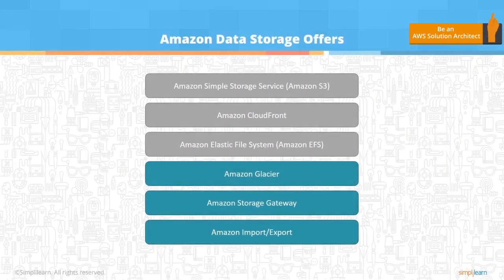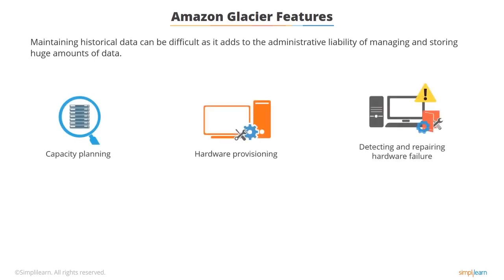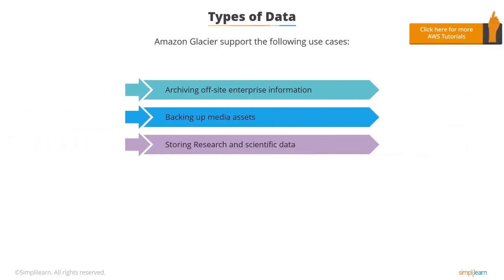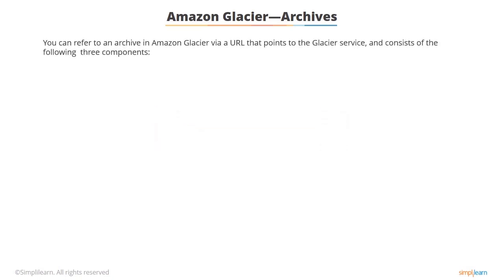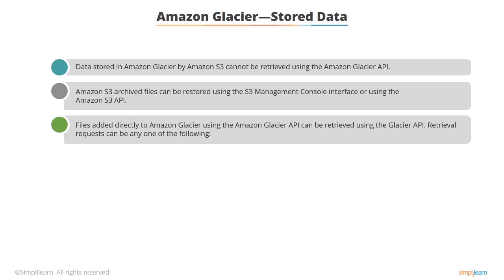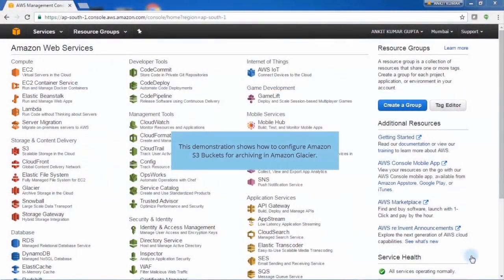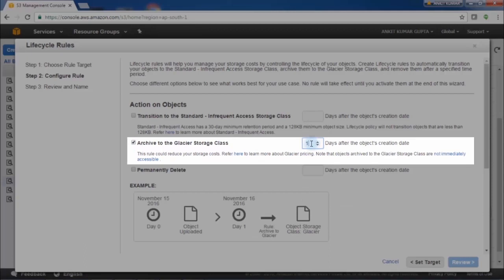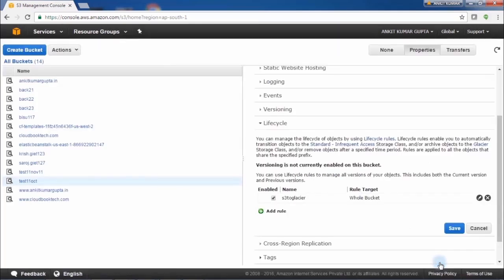Amazon Glacier Tutorial | AWS Glacier Tutorial | AWS Services | Simplilearn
️🔥Cloud Computing and DevOps Certification Program, delivered by Simplilearn in collaboration with Purdue University

This Amazon Glacier tutorial will help you understand the basics of AWS Glacier by demonstrating how to configure objects in Amazon S3 buckets to archive into Amazon Glacier. Amazon Glacier is an economical storage solution to store data that would remain forever, but, rarely accessed. It is an ideal choice for data back up and archiving, provides data security at the highest level, and offers flexibility in storing and retrieving data.

Below are the topics covered in this AWS Glacier Tutorial:
-( 00:16 ) What is Amazon Glacier
-( 00:48 ) Amazon Glacier Features
-( 01:11 ) Amazon Glacier Data Storage
-( 01:41 ) Amazon Glacier Data Types
-( 02:08 ) AWS Glacier Durability and Availability
-( 02:33 ) AWS Glacier Archives
-( 04:30 ) AWS Glacier Demo - Configuring Amazon S3 Bucket for Archiving in Amazon Glacier

Maintaining a historical data can be difficult as it adds to the administrative liability of managing and storing huge amounts of data. Amazon glacier eases this hardship by providing features such as capacity planning, hardware provisioning, detecting and repairing hardware failure, data replication, hard migrations. AWS glacier saves files in the form of archives this enables to save a single files or multiples file and these files are organized in vaults which can be accesses through AWS IAM service.

Amazon Glacier supports the following use cases:
1. Archiving off-site enterprise information.
2. backing up media assets.
3. Storing research and scientific data.
4. Preserving digital data.